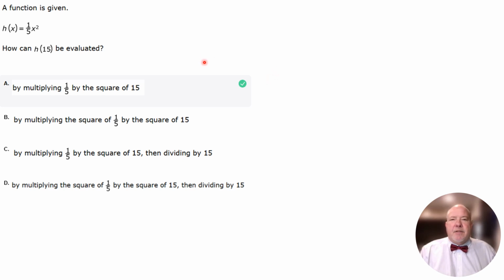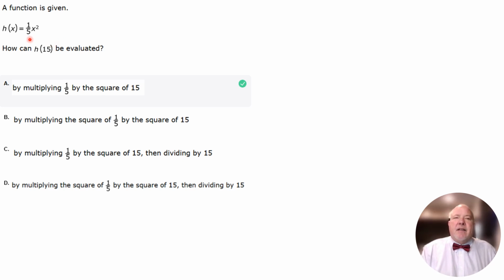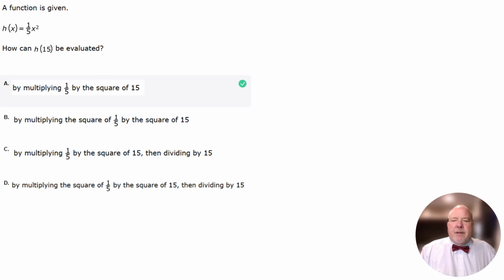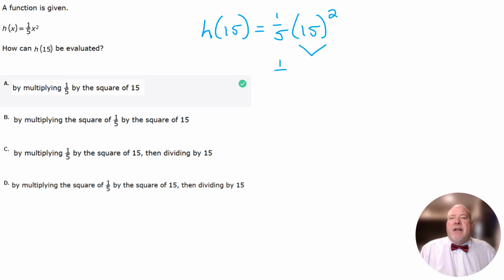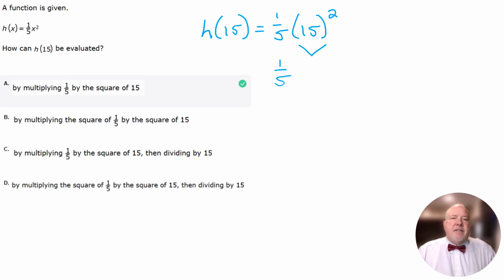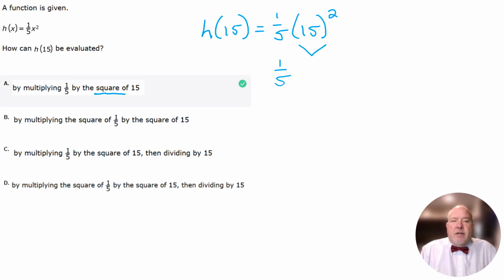How to Evaluate an Equation in Function Notation (T1Q24)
Learn how to evaluate an equation written in function notation using an example problem.